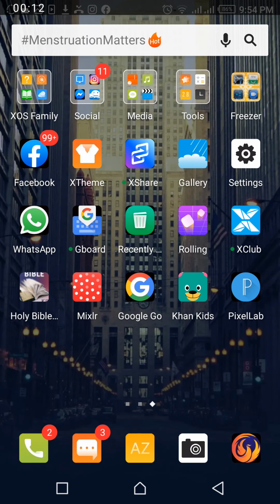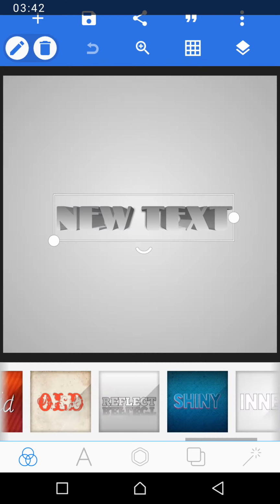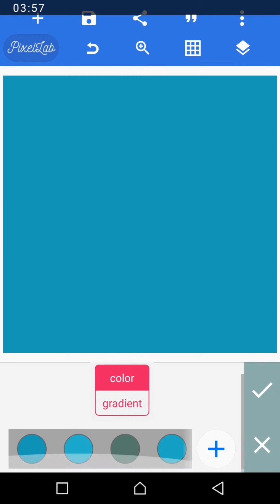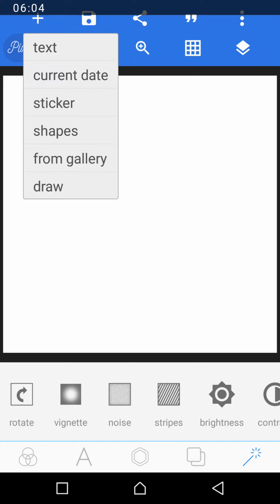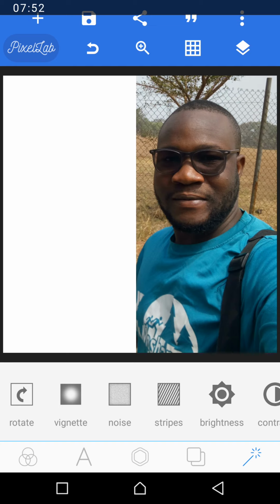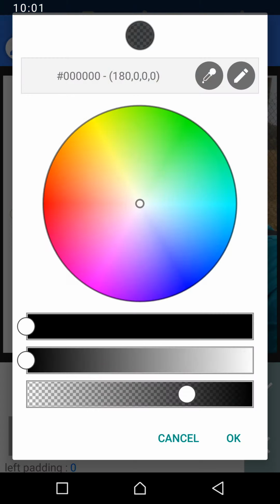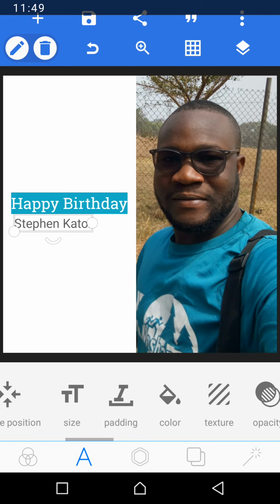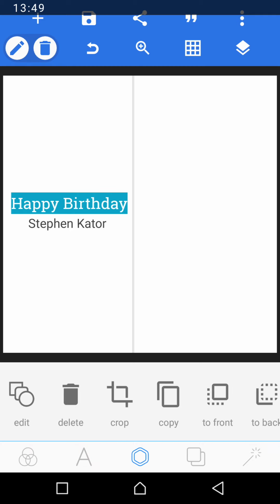Mobile Graphics Design Tutorial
Learn how to create professional designs on the fly, using your Smart Phone